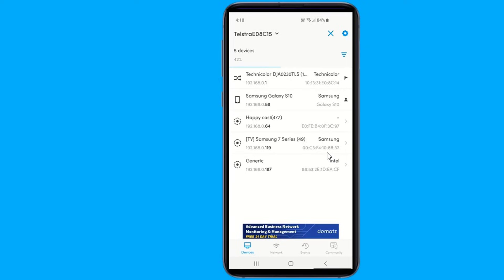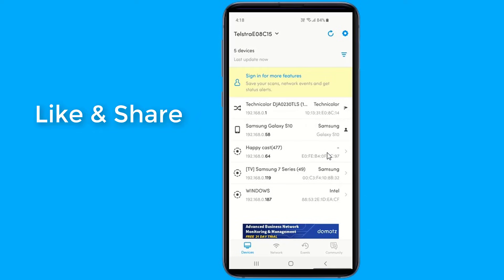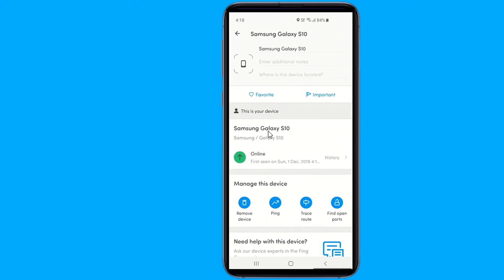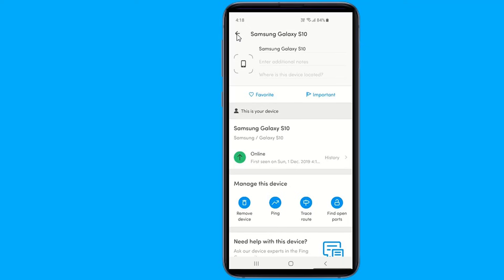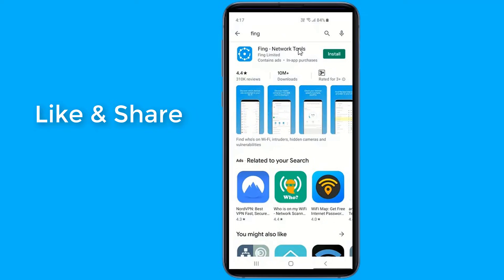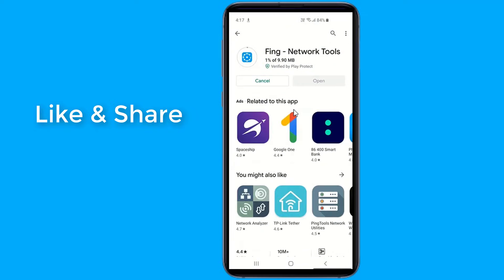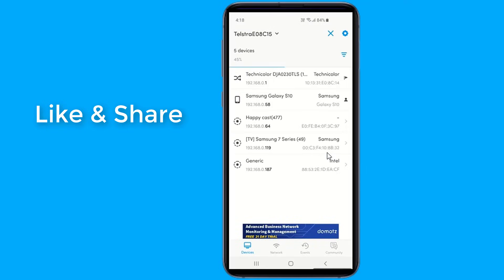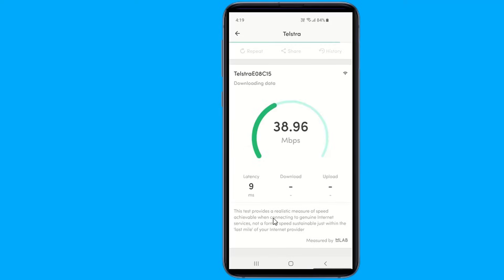How To Check Who Is Using Your WiFi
Do you want to See Who's Connected to Your Wi-Fi Network and check the devices that are connected to your router and using your Internet network. So, in this video I will show you how you can check if someone is using your WiFi and See all devices connected to Your Wi-Fi using your phone.

For more video to to Get Faster Internet Speed for Free and fix internet problems in you phone device try the following: